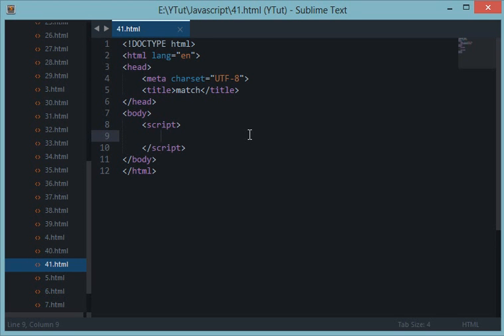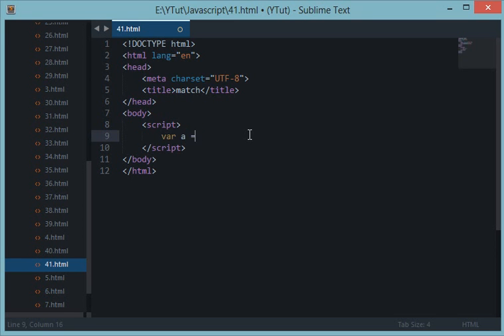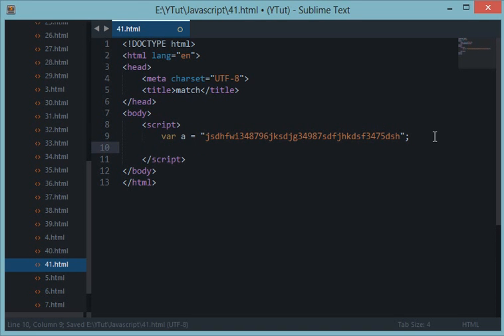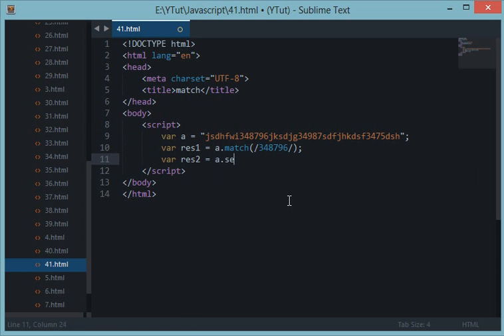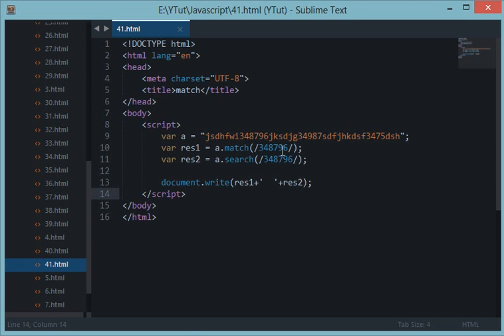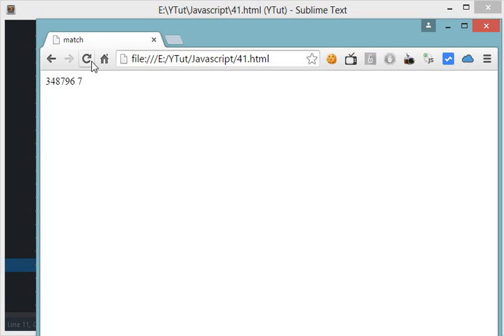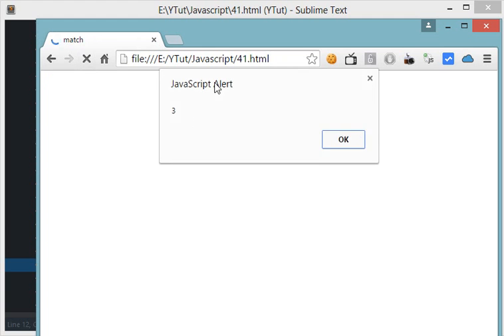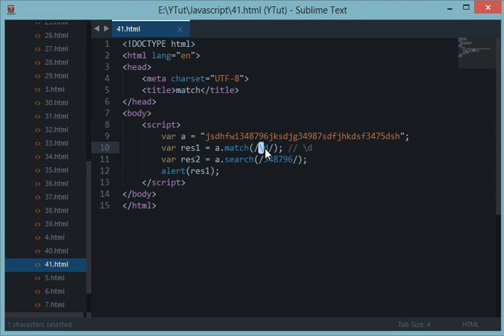Javascript Tutorial 41: match()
This playlist has been updated! Please check what is match method in regular expressions in javascript and how to work with it!